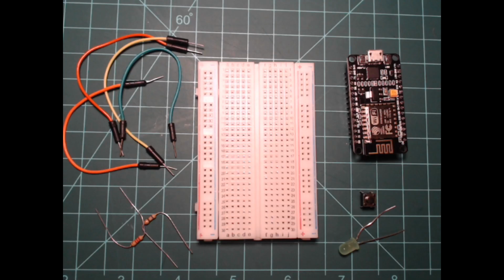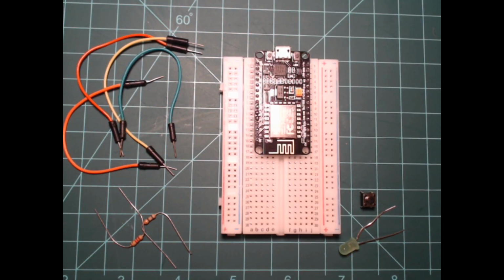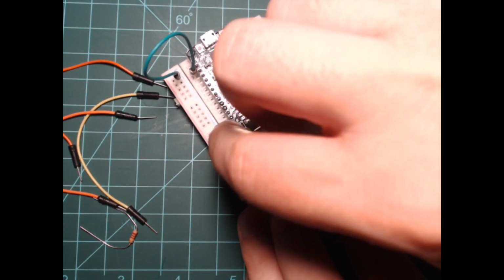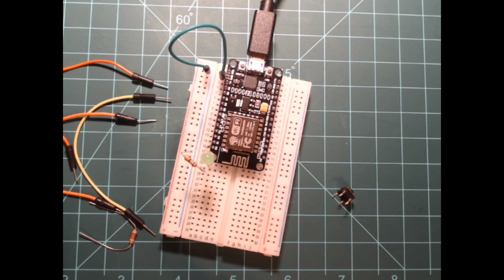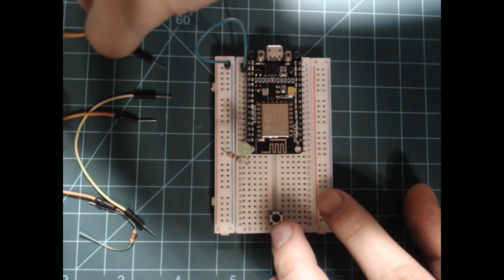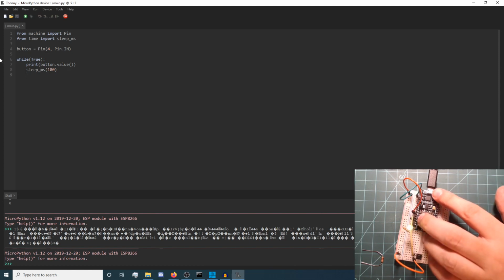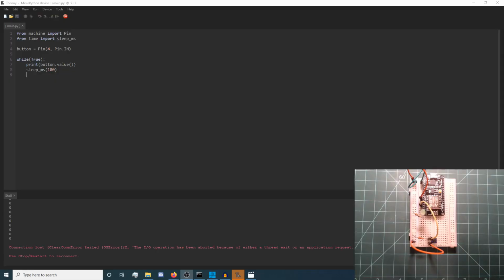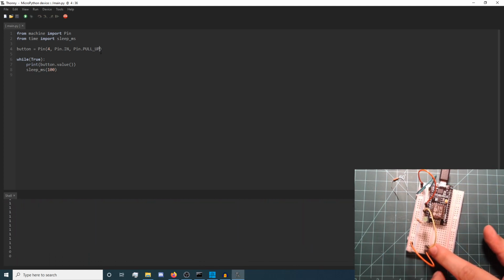Programming a NodeMCU with MicroPython: Basic GPIO Input and Output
Learn the basics of GPIO input and output with an ESP8266 NodeMCU microcontroller. This video goes over outputting to an LED, getting input from a button, and why a pull-up resistor is necessary.